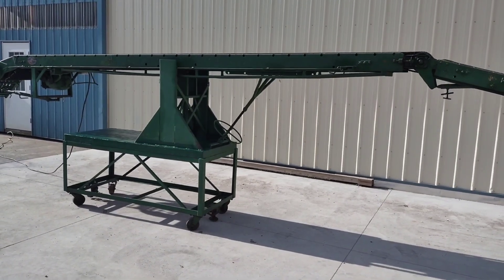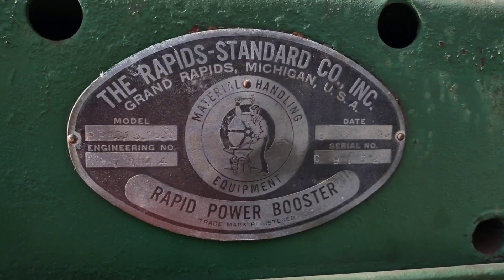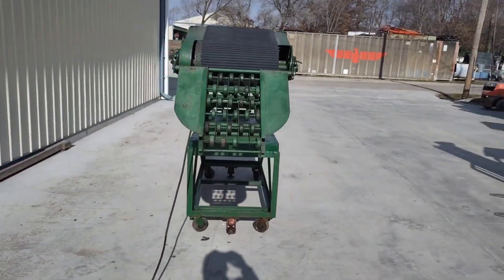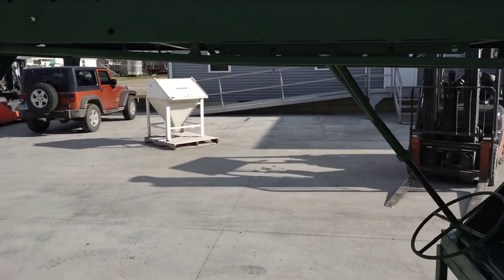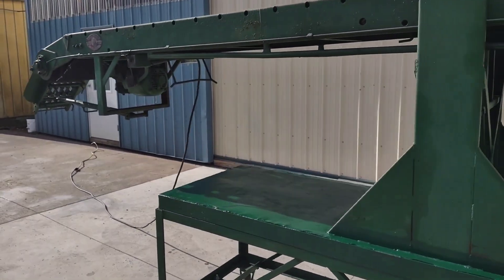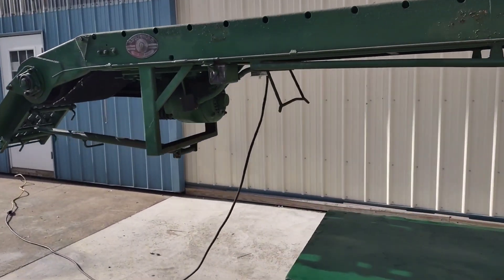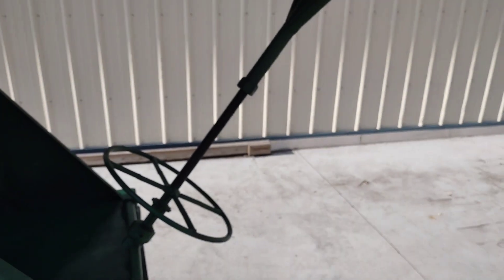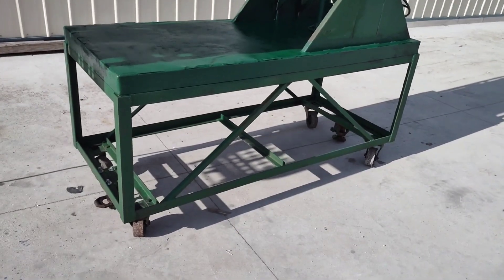Rapids Bag Moving or Box Moving Conveyor